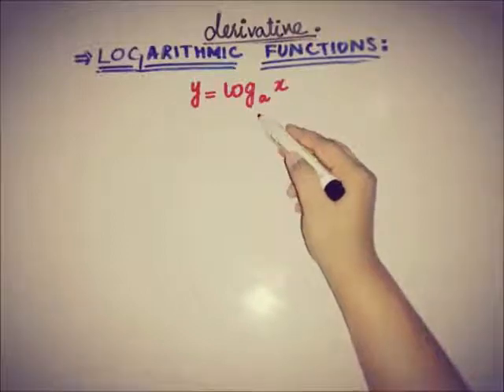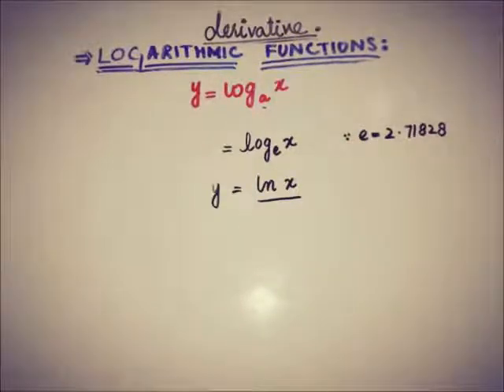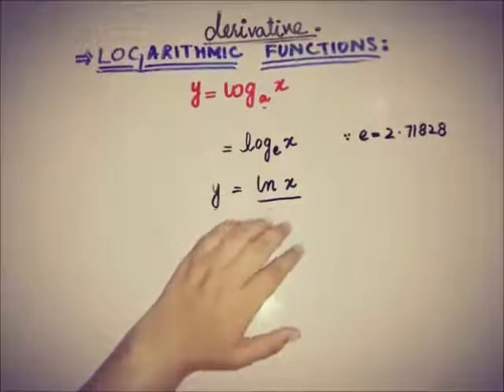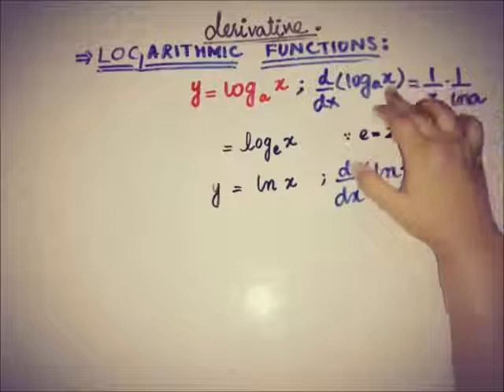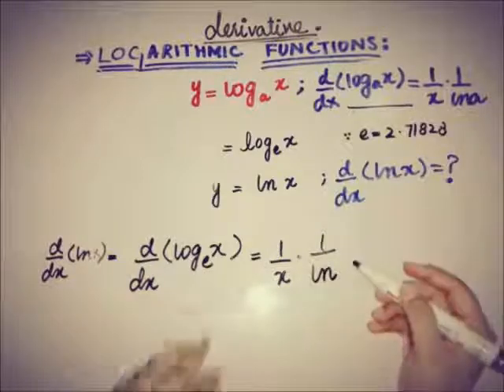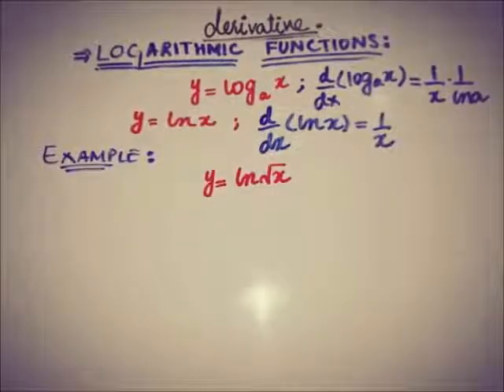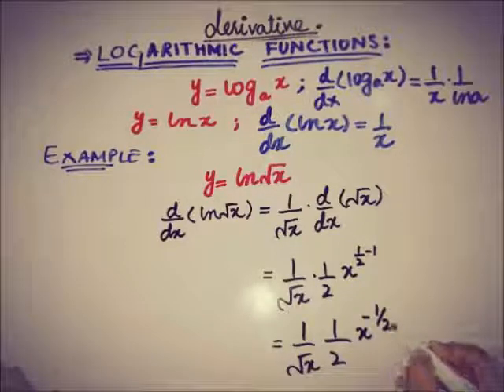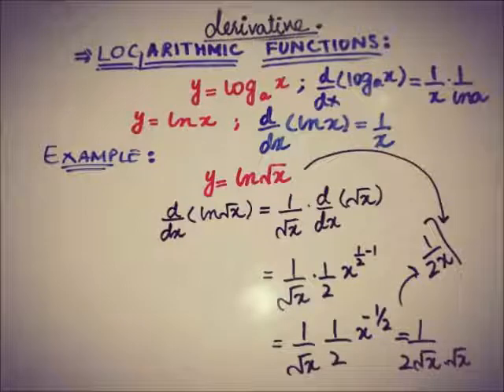derivative of natural logarithmic function ln(x) | derivative of ln(x) using limit definition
derivative of  natural logarithmic function ln(x).derivative of ln(x) using limit definition.derivative of logarithmic function base e.derive derivative of ln x by using derivative of general logarithmic function with arbitrary base.easy method of finding derivative of lnx.easy method of finding derivative with example.solved example.